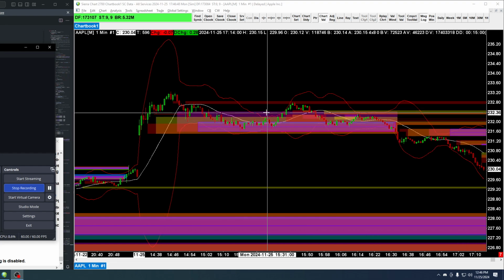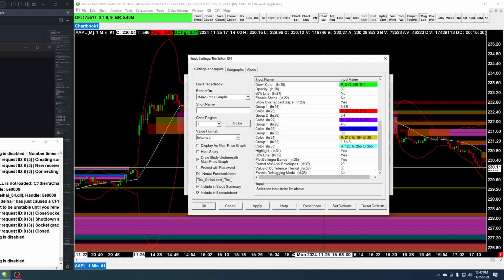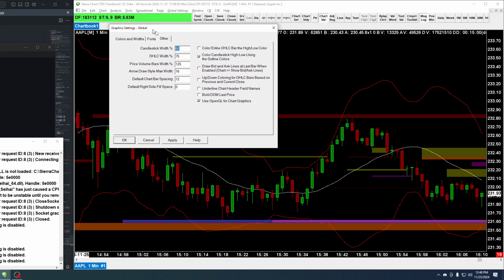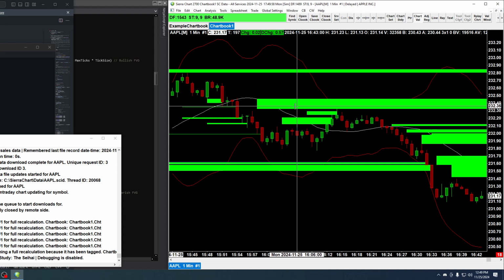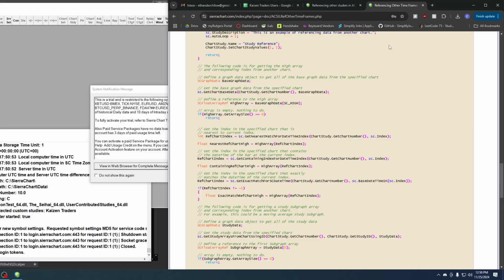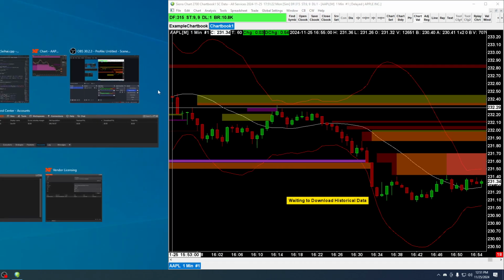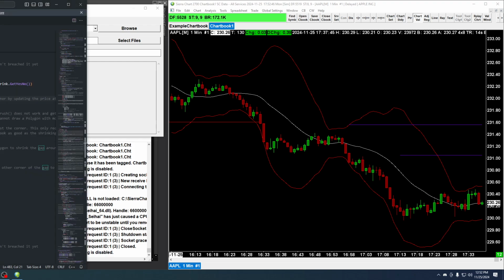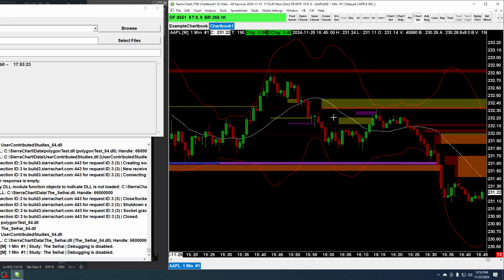Seihai Sierra Charts Information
dm @liudeqi on Discord

Kaizen Traders Discord RISK DISCLOSURE: Futures and forex trading contains substantial risk and is not for every investor. An investor could potentially lose all or more than the initial investment. Risk capital is money that can be lost without jeopardizing ones’ financial security or life style. Only risk capital should be used for trading and only those with sufficient risk capital should consider trading. Past performance is not necessarily indicative of future results.